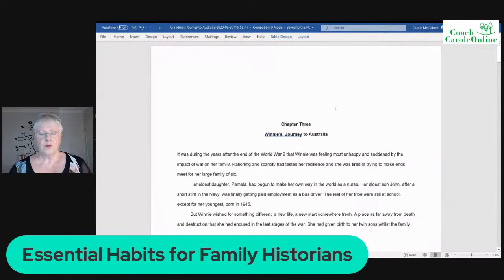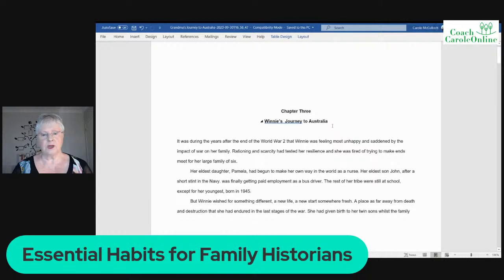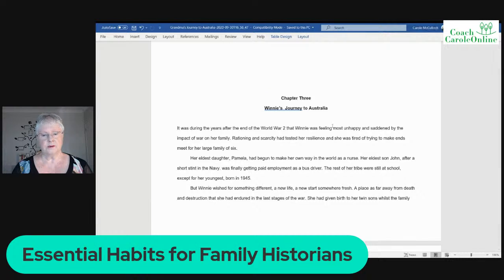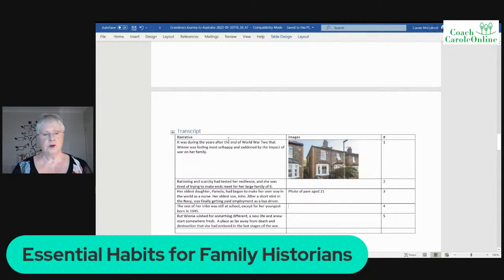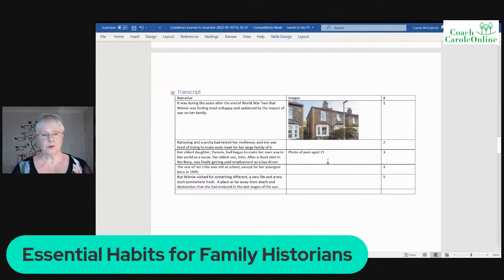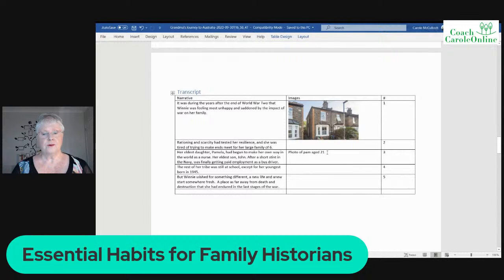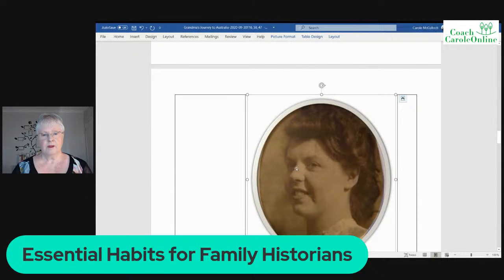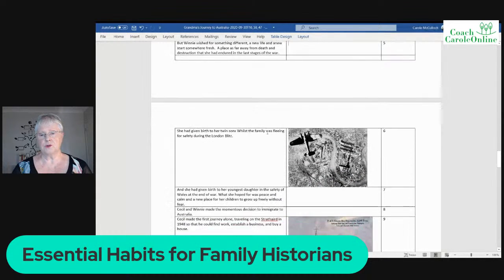Essential Tools for Family Historians TIP 24 Storyboarding in Word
How to use a word template to storybaord a family history story